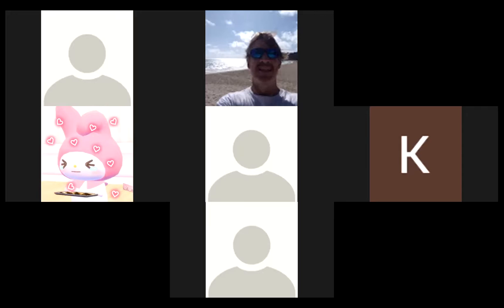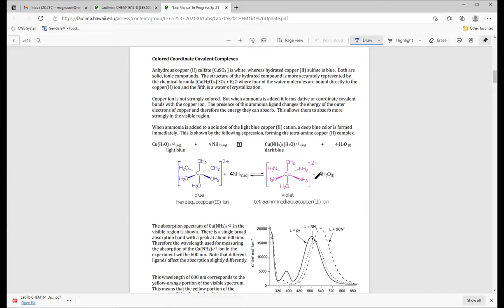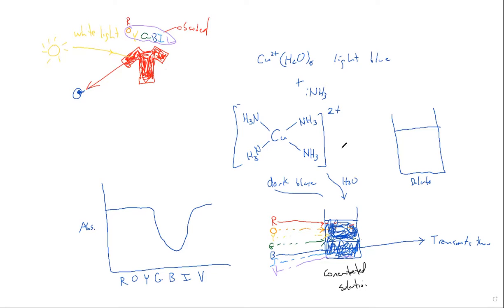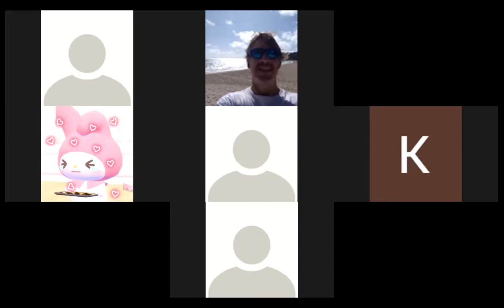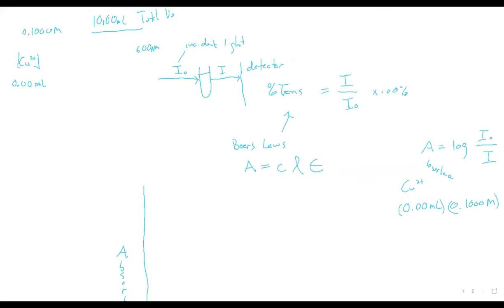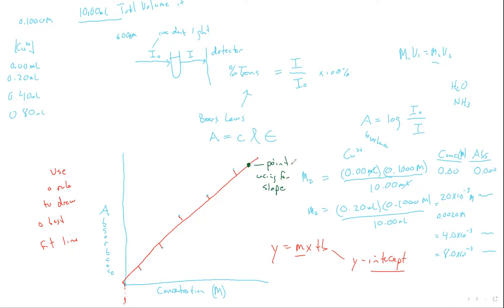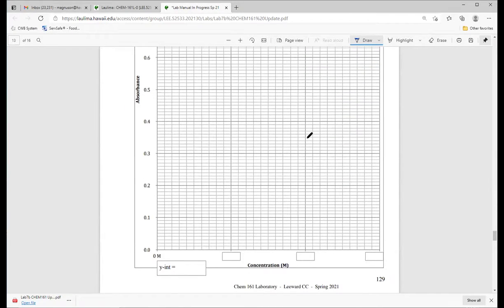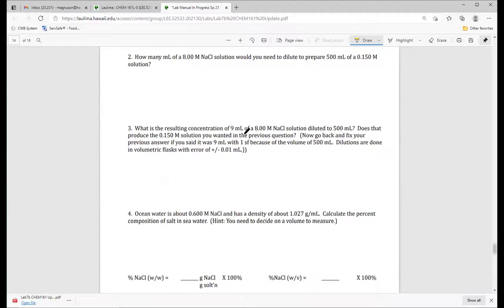CHEM 161L exp 8 prelab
Spectrophotometry, Molarity, Absorbance, light, graphing, slope, y-intercept, best-fit line